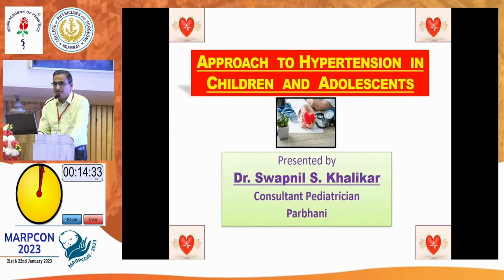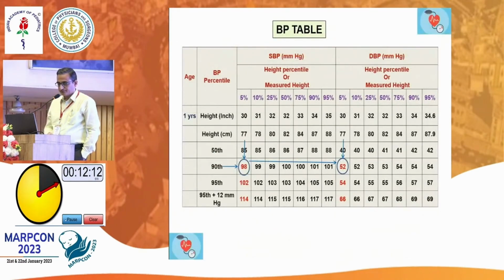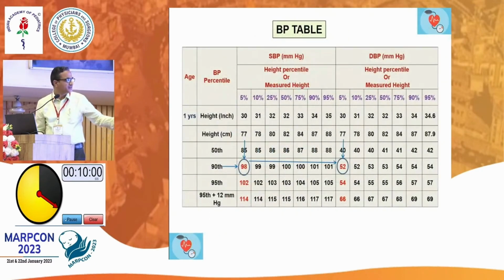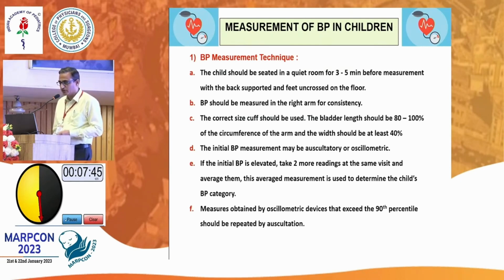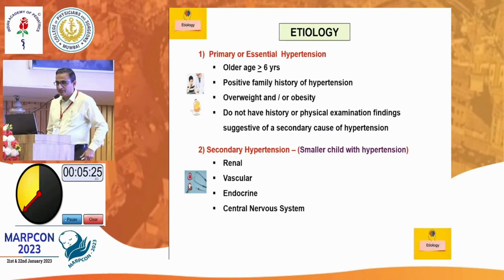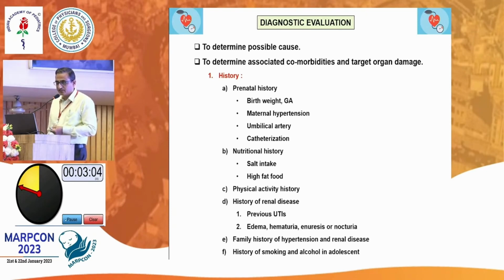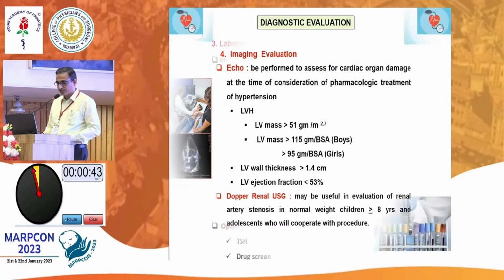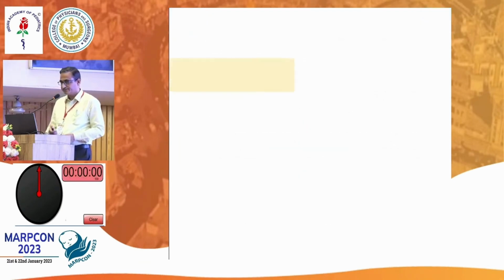MARPCON 2023 - Latur, Approach to hypertension in children by Dr Swapnil Khalikar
Topic: Approach to hypertension in children
Speakre: Dr Swapnil Khalikar